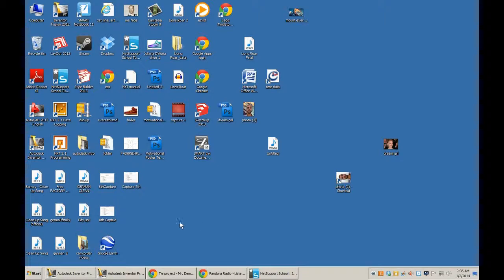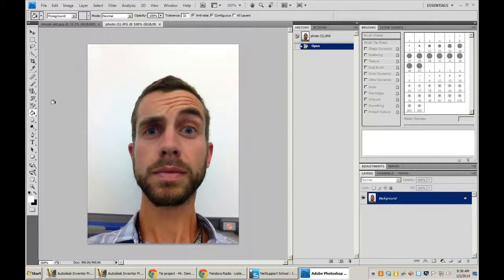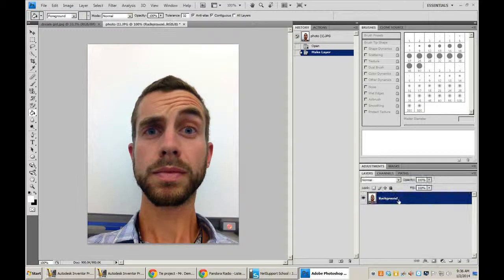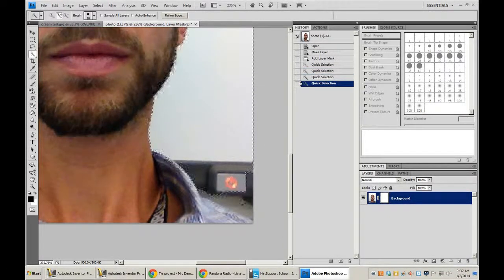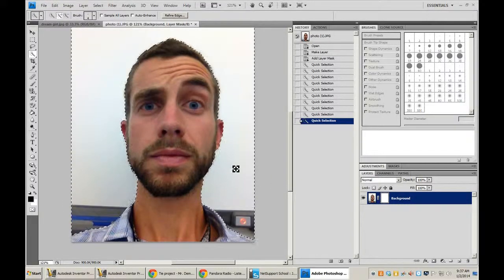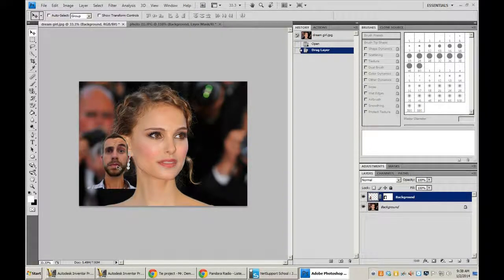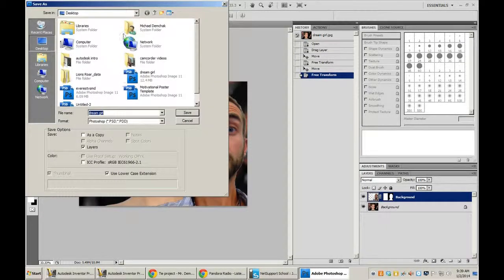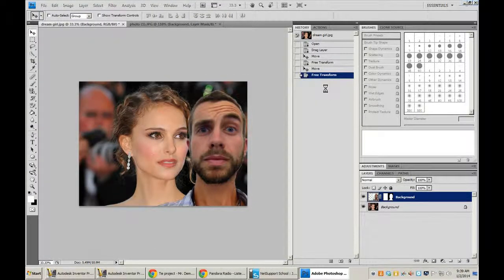Removing Backgrounds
Mr. D's removing background tutorial